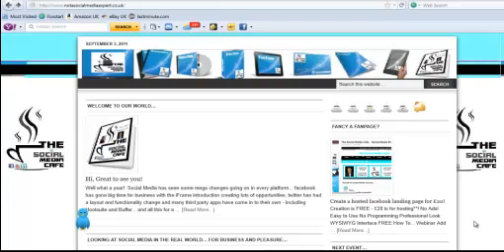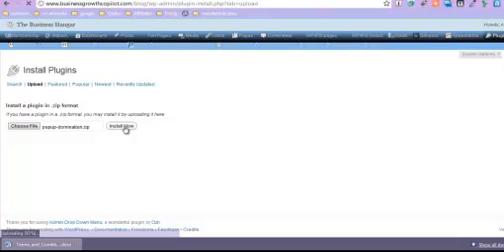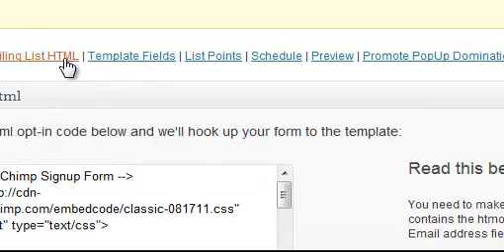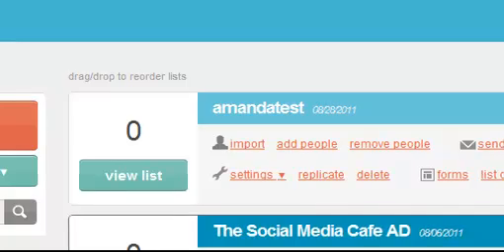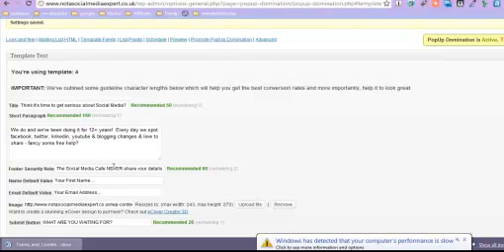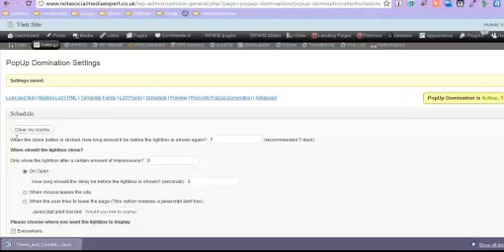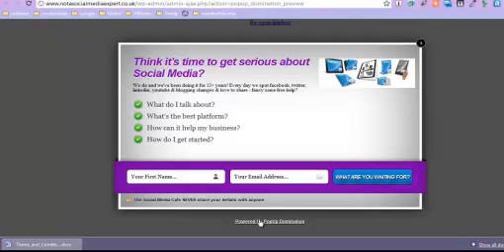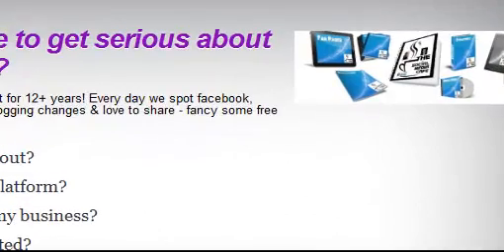Add a fancy pop up to your wordpress blog by The Social Media Cafe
Amanda Hill of The Social Media Cafe shares how to add a pop up collector in your blog and get it looking very professional.

to get yours.